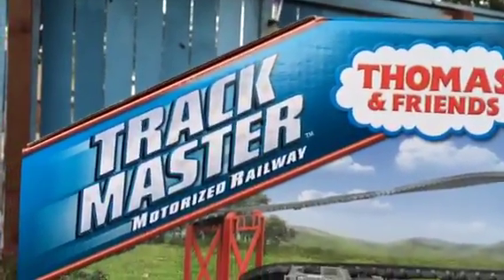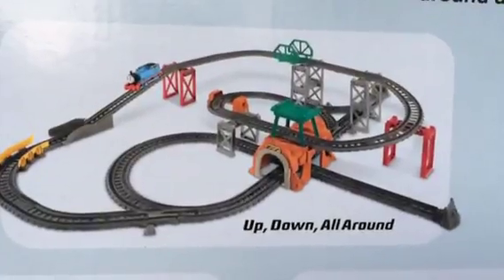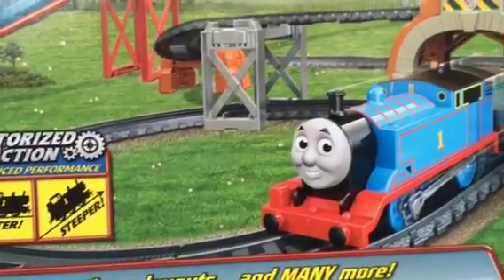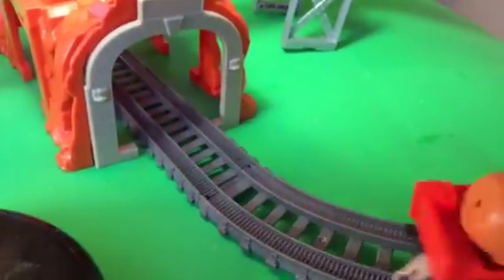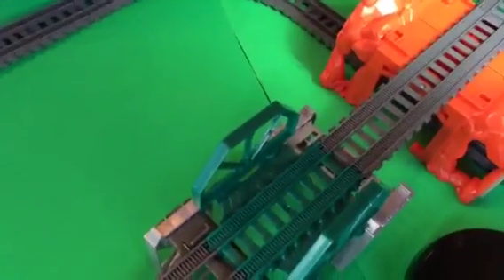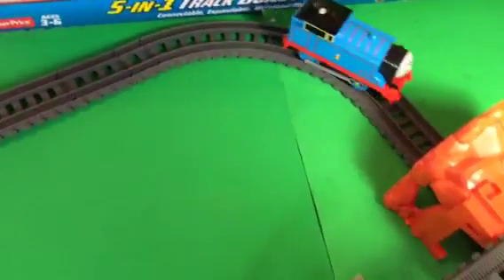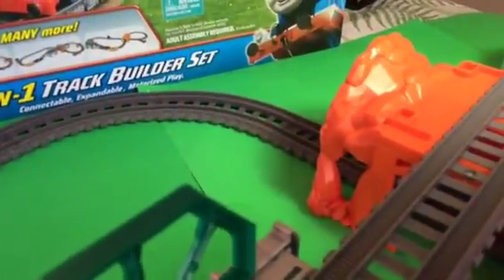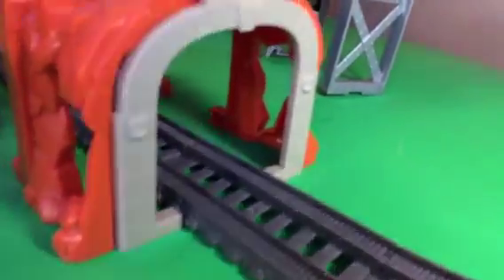New Thomas and Friends Trackmaster 5 in 1 Great Railway Play Set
This video is about New Thomas and Friends Trackmaster 5 in 1 Great Railway Play Set.  Here in the video You can see these tracks can be used to make 5 different layouts. It is of great value. Those who want to save money buying Trackmaster play set, I would recommend this set. It comes with a motorized battery operated train, Thomas the Tank Engine.

I also do Disney Cars Lightning McQueen, Tow Truck Mater etc. I focus Die cast, Mega Bloks, Lego, Take n Play, wooden, Trackmaster Motorized engine, Play Doh play set etc.In Spanish it is called Thomas y sus amigos "thomas y la jugueteria ".